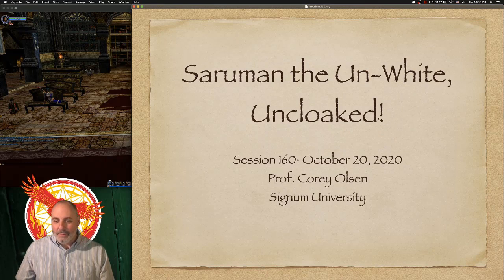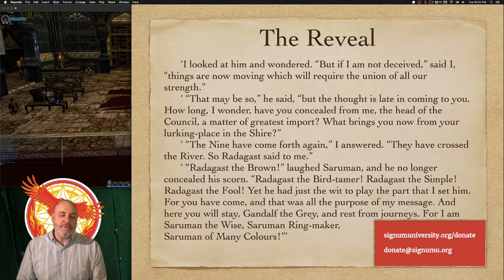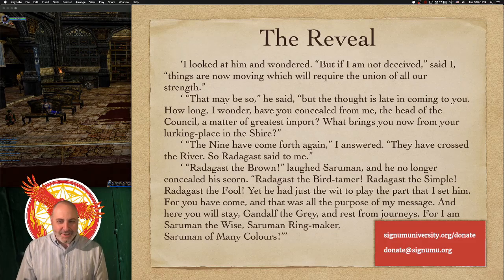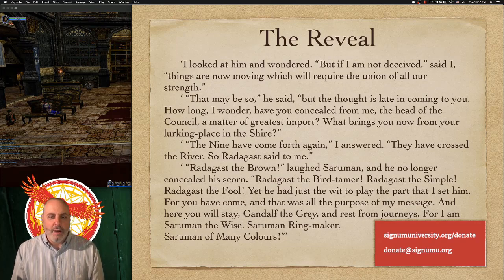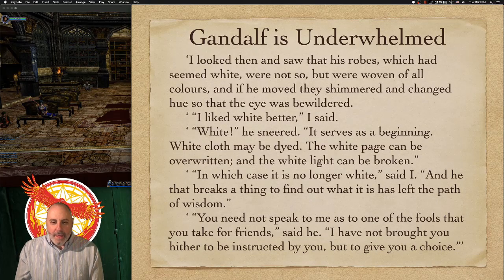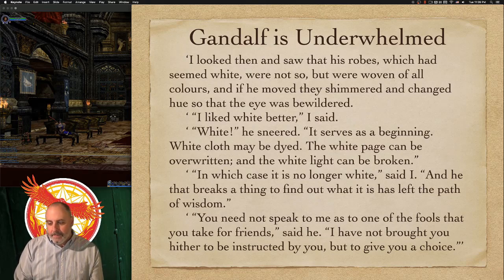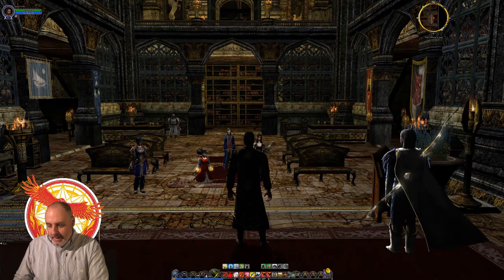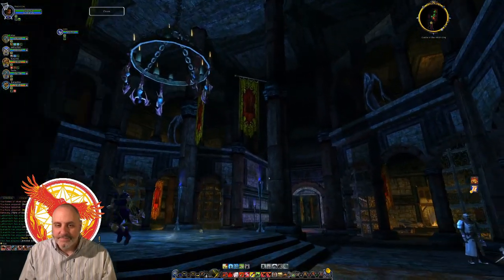Exploring The Lord of The Rings - Episode 160 - Saruman the Un White, Uncloaked!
160: Council of Elrond Session 36 10/20/2020

In which Saurman decries his title as Saruman The White and Gandalf tries to defend its virtues to the newly self-styled Saruman of the Many Colors.

Field Trip Carn Dum Instance.

“Deeds will not be less valiant because they are unpraised.”   ~J.R.R. Tolkien